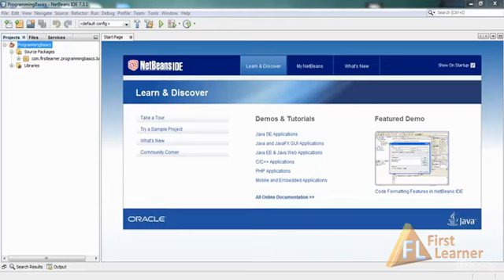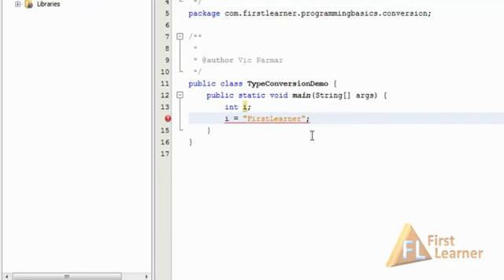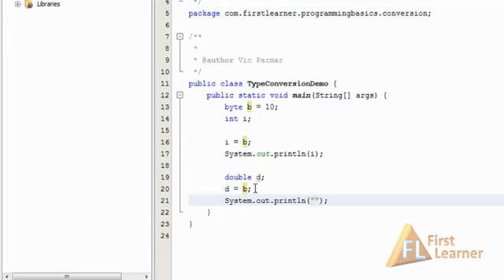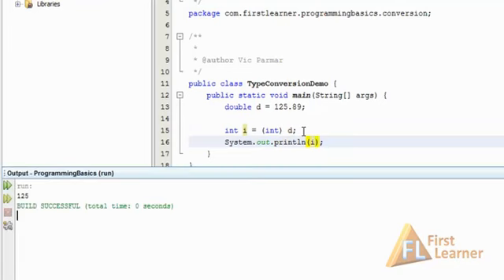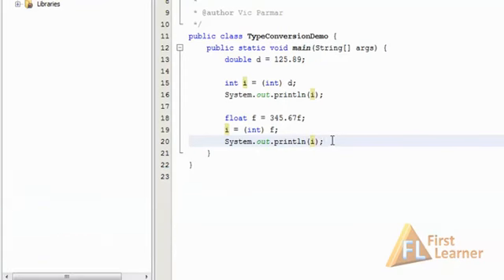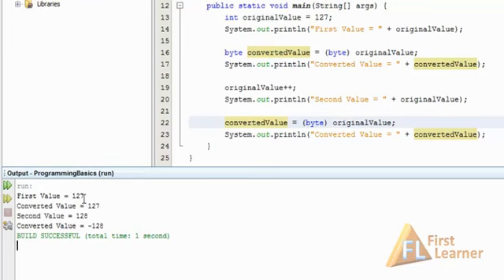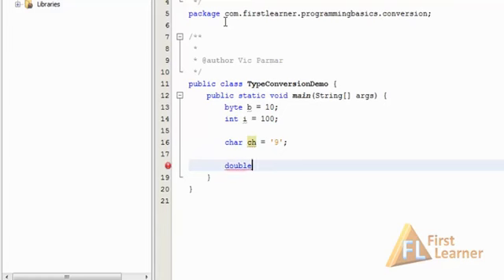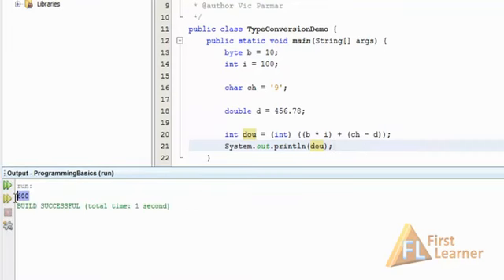Learning Java Part 6 - TYPE CONVERSION AND TYPE CASTING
TYPE CONVERSION AND TYPE CASTING

Software is the biggest market now days. Software industry has grown rapidly and millions of people are involved in this, including professionals, software learners, students etc. These all are major contributors in this industry.

Pool of young manpower is the key behind success story of Software Industry. Software Development is done on many different platforms. The major players are Sun Microsystem's JAVA and Microsoft's ASP.Net.

J2EE and ASP.Net are the most popular languages used for server side programming. JAVA Training and ASP Training is the part of today's education system. But who cares in student life.

Professional software training includes practical approach to get through the concepts of these languages. JAVA Training includes Core Java and Advance Java, Struts, Hybernets and other important models like MVC (the most popular one).

On the other hand there is the biggest competitor of Sun Microsystem's Java, that is Microsofts.Net Platform. Its basically a framework not an independent language. ASP.Net Training includes basic framework, ADO.Net and several other concepts. C# is the language that is used mostly for.Net development.

Students are most of the time confused about which they opt between Java and.net. Both are object oriented, and mainly used for web development.
Java provides platform independence by Bytecode and.Net provides platform independence by MSIL that is MicroSoft Intermediate Language code.
Java uses JRE to execute Bytecode where.Net uses CLR for the common IL code.

Creadits to udemy